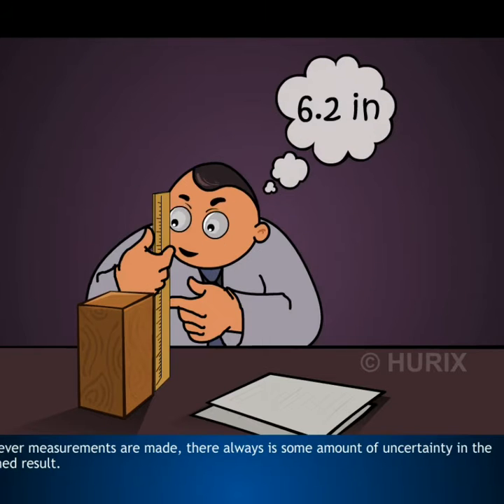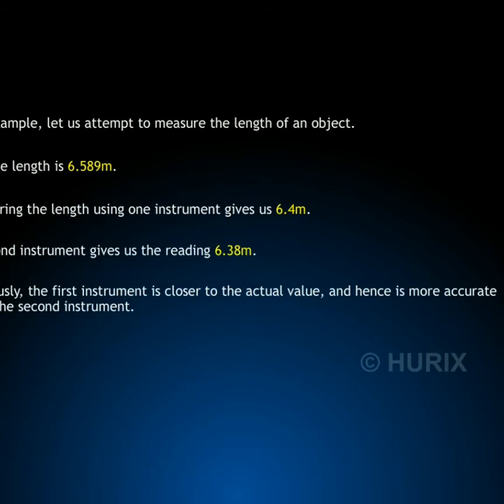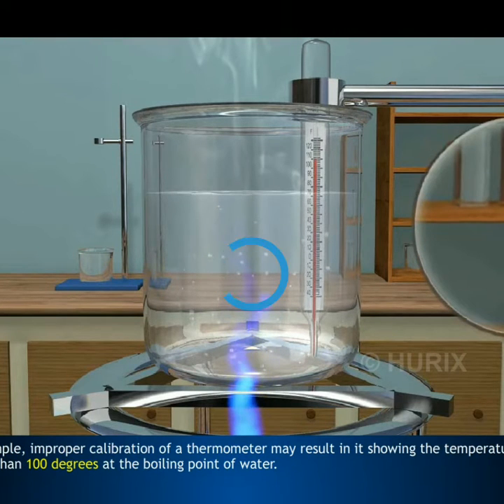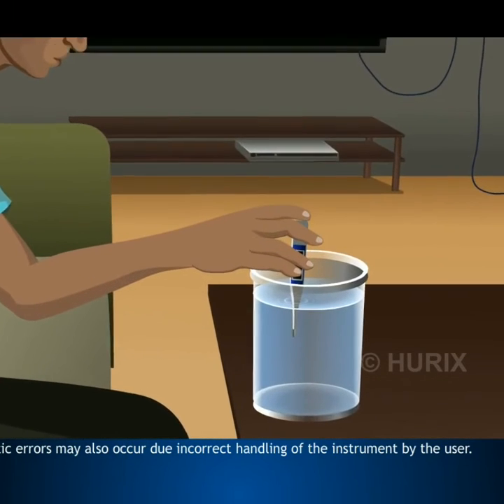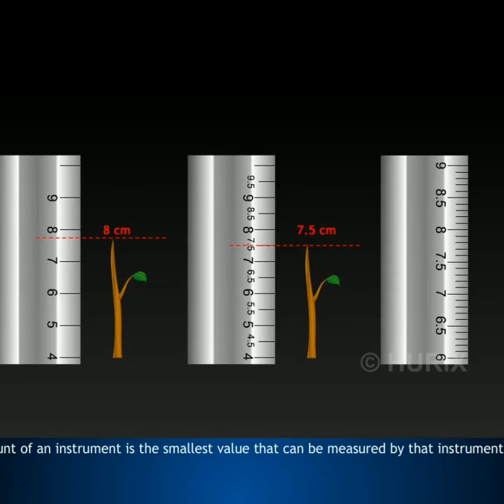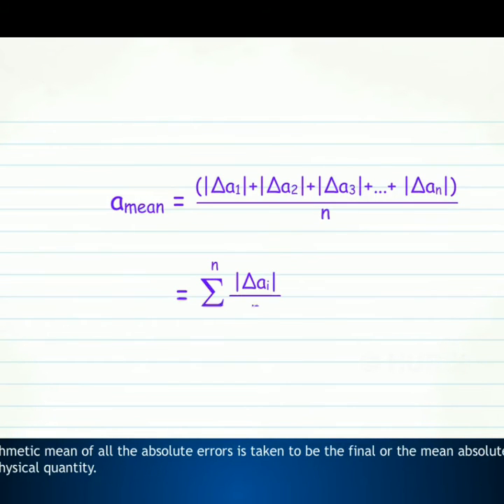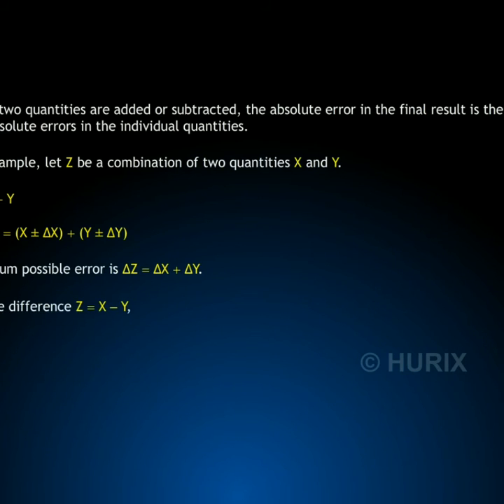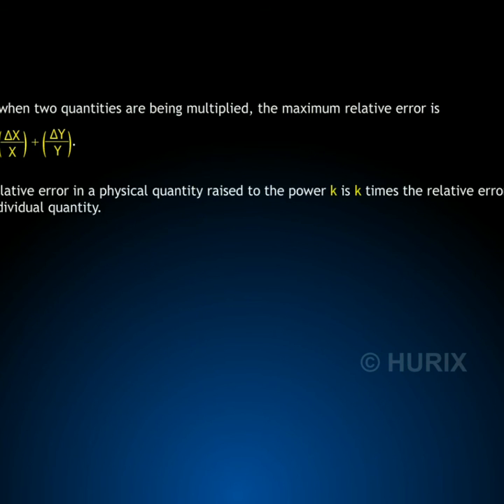Accuracy, precision of instruments and errors class 9 physics